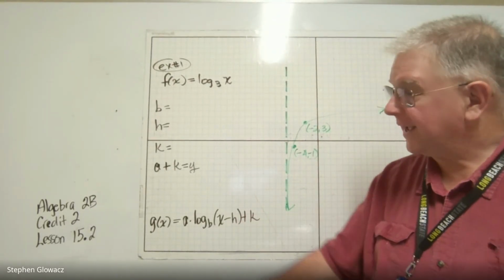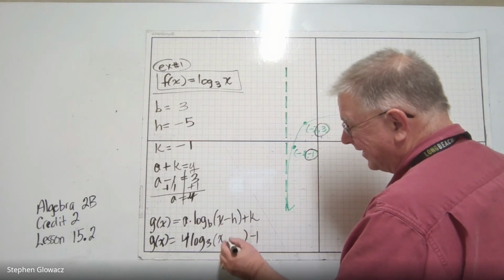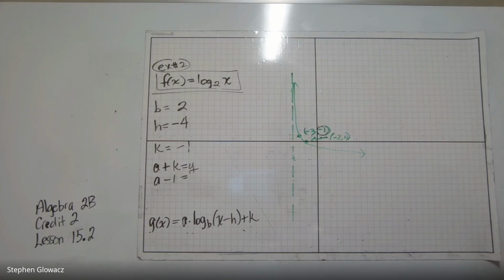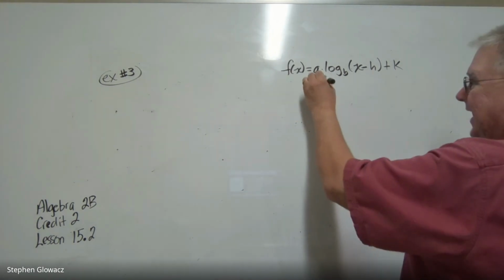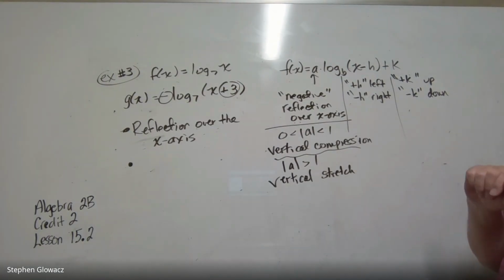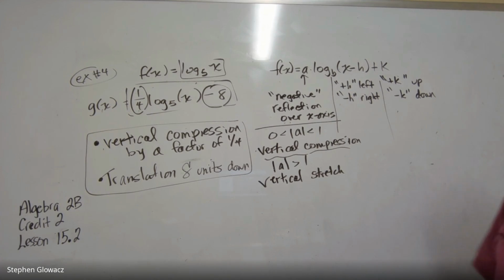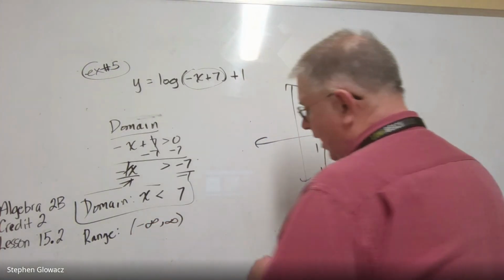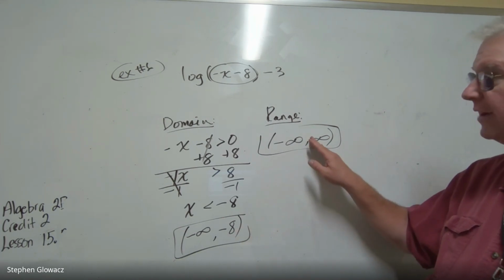#6033 Algebra 2B, Credit 2, Lesson 15.2